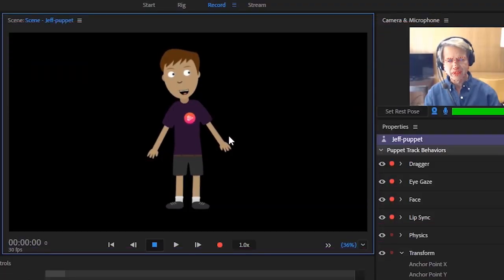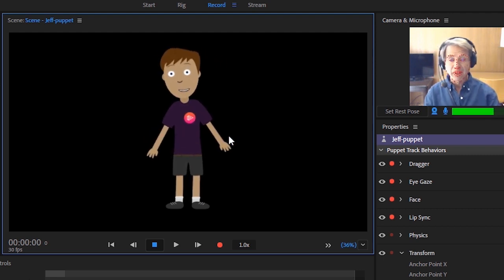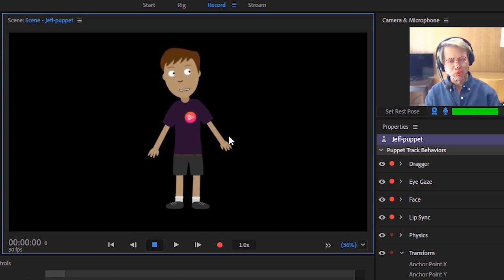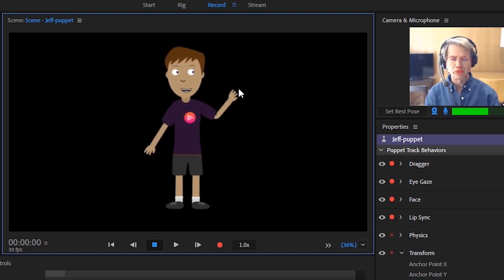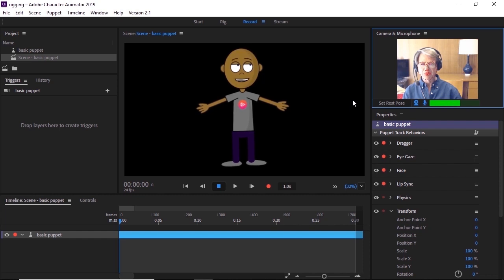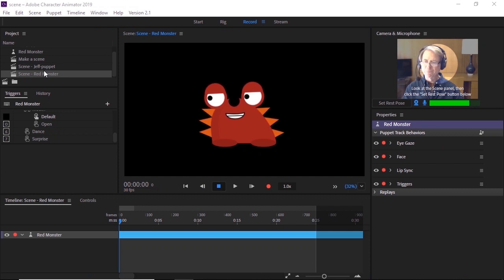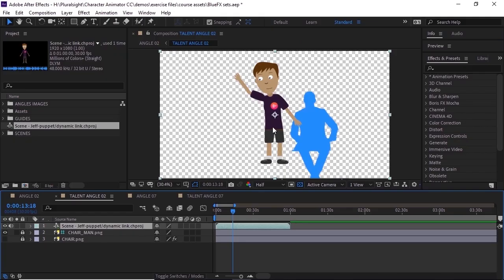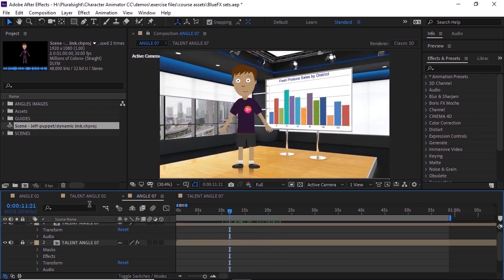Adobe Animator Skills: Adobe Character Animator Fundamentals Course Preview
Join Pluralsight author Jeff Sengstack as he walks you through a preview of his "Adobe Character Animator Fundamentals" course found only on Pluralsight.com. Build your technology skills with Jeff’s help by learning how to create animated characters for your projects with Adobe Character Animator! Visit Pluralsight.com to start learning Adobe Animator skills today!